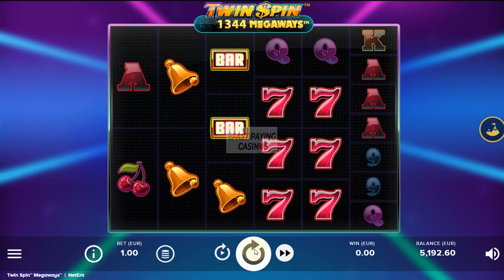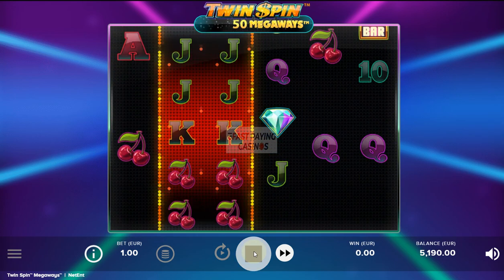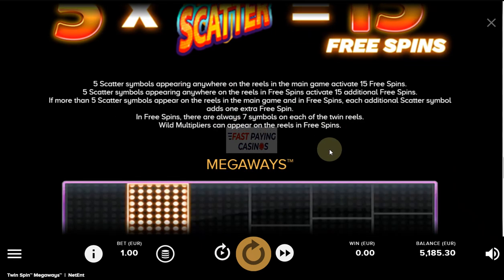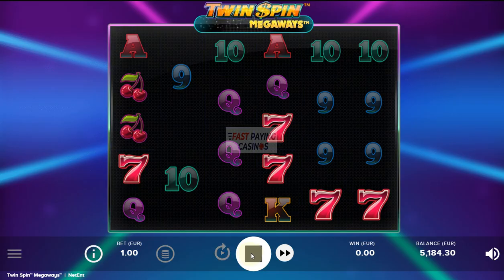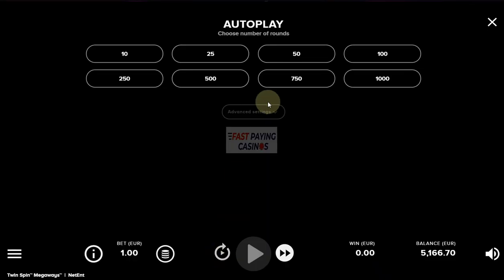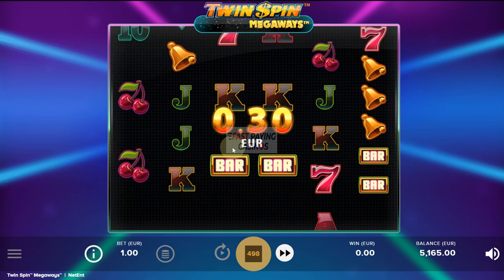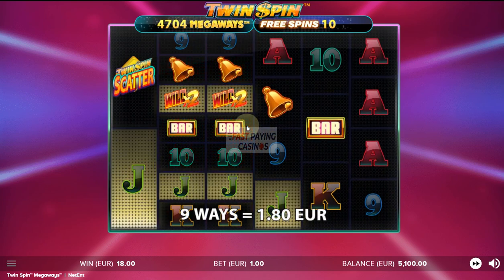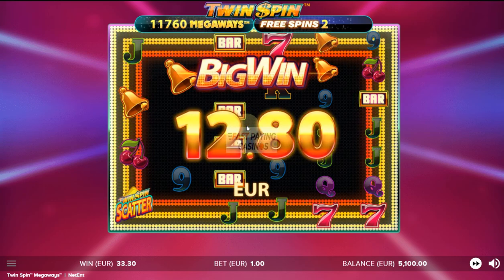Twin Spin Megaways Slot Preview Big Wins and Free Spins!!